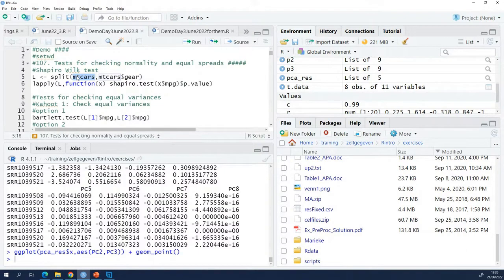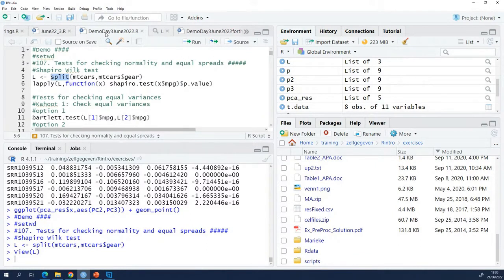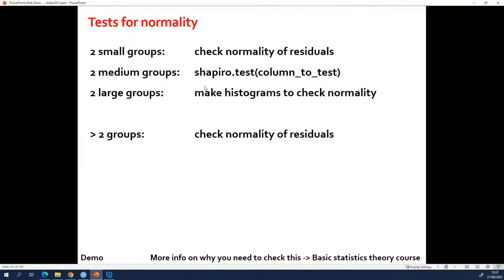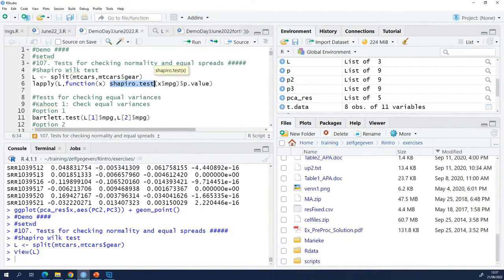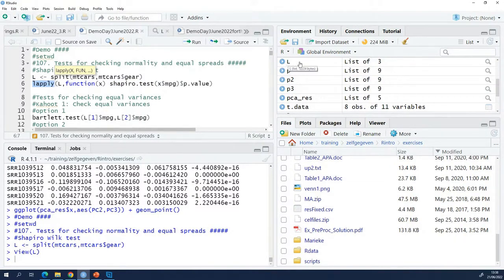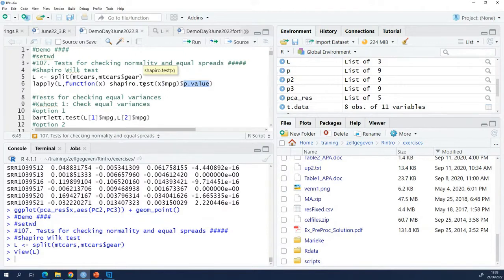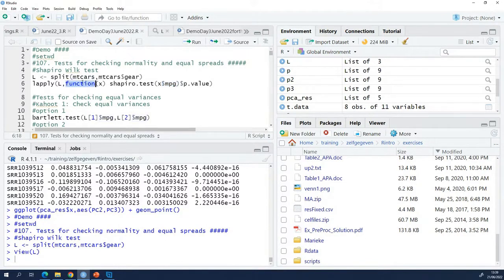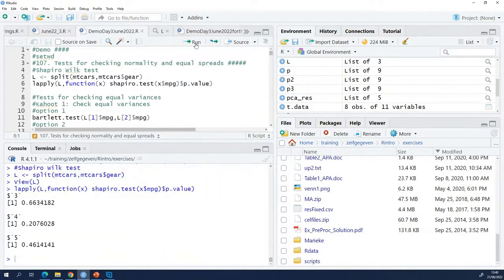R introduction: Check normality of all groups simultaneously by VIB Bionformatics Core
Use split() and apply() to check all groups simultaneously